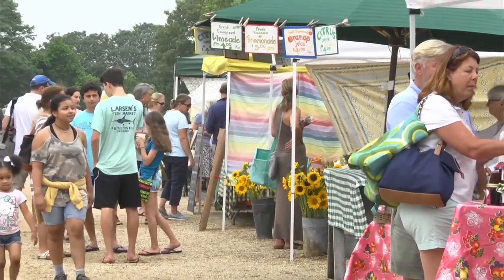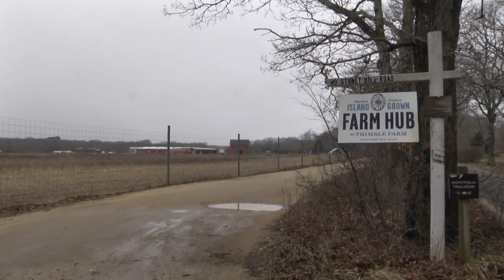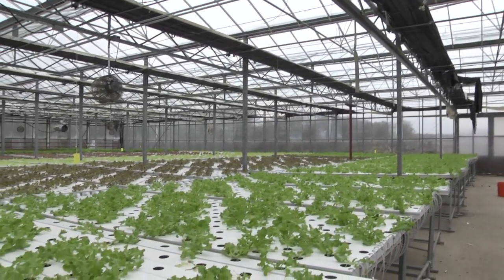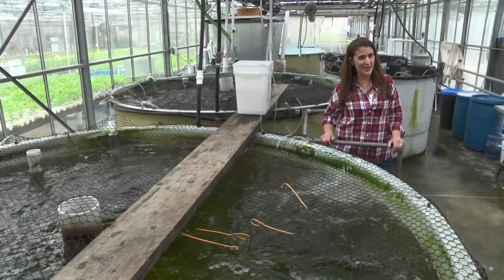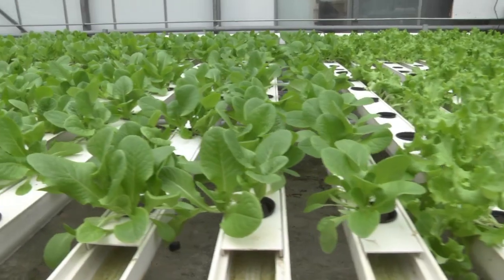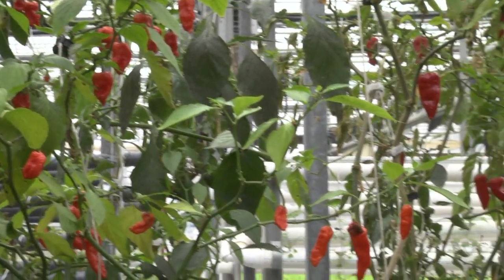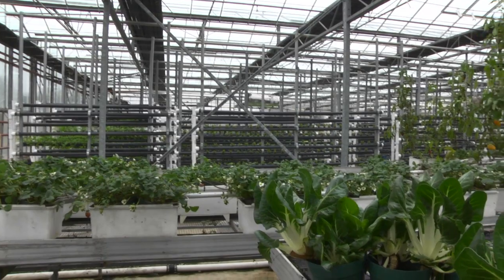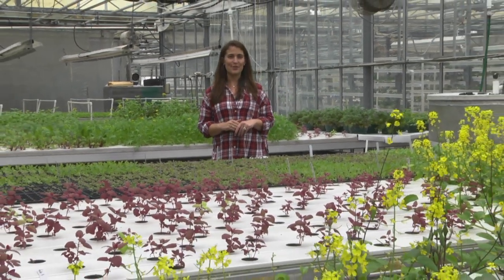MV Bucket List: Farm To Table Year Round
Martha's Vineyard Bucket List: Farm-To-Table Year Round At The Island Grown Initiative Greenhouse - The farmers' markets of Martha's Vineyard have become an integral part of the social and food fabric of the island. Farm-to-table is not only a saying, but truly a way of life on the Vineyard. At least a way of life during the warmer summer months.

As the colder weather and snow replace the people and the crops, local farm-to-table living and eating does indeed take quite a dip, along with the falling temperatures. However, there is one farm on Martha's Vineyard that keeps farm-to-table going year round, and in quite an interesting way.

The Island Grown Initiative Thimble Farm Hub has a greenhouse that's nearly an acre big, and their well known greens -- along with a variety of other vegetables -- are very productive, and being grown everyday of the year.

Our own Guinevere Cramer is your tour guide for this super farm-to-table stop that belongs on everyone's Vineyard Bucket List -- any season of the year.

More from ON POINT BLOG